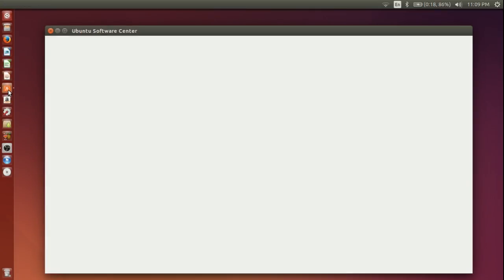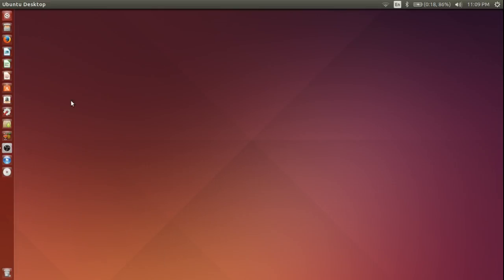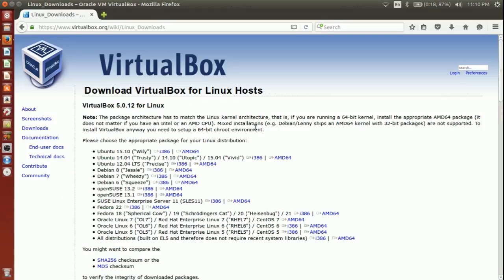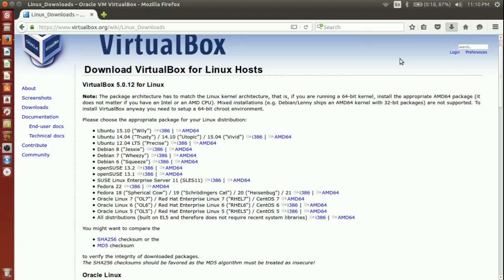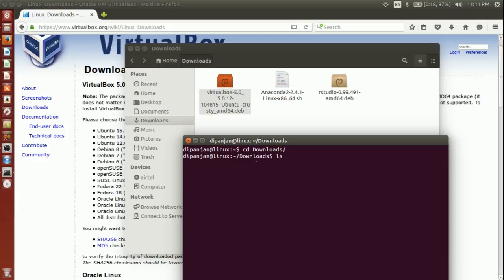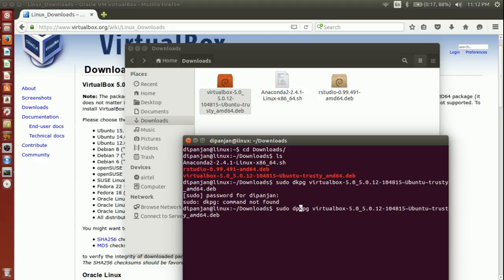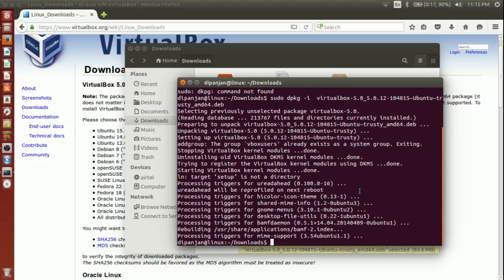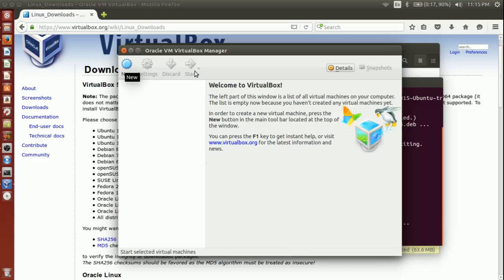Install latest Virtualbox in Ubuntu 14.04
In this video tutorial I am demonstrating how to install the latest Viratualbox on your Ubuntu machine. If you are able to understand the concept, you should be able to install Virtualbox in any Ubuntu flavour.

Navigate to the download directory and issue the command:

sudo dpkg -i virtualbox-5.0_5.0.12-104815~Ubuntu~trusty_amd64.deb (this filename should be same as your downloaded file)